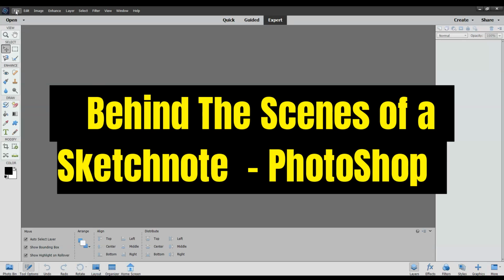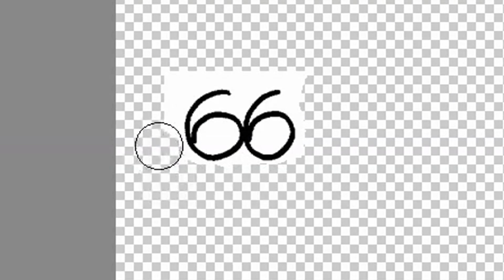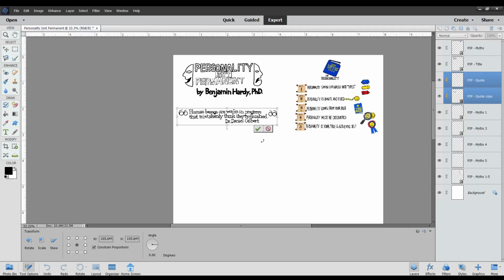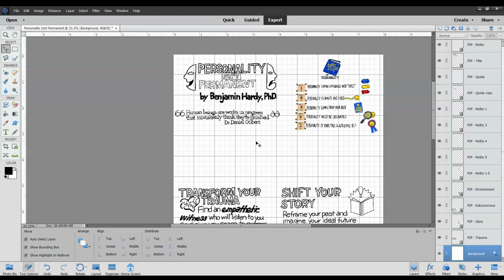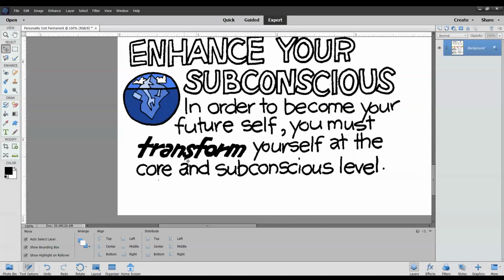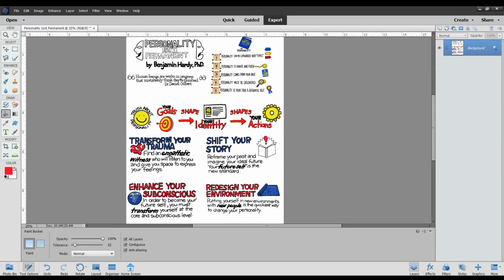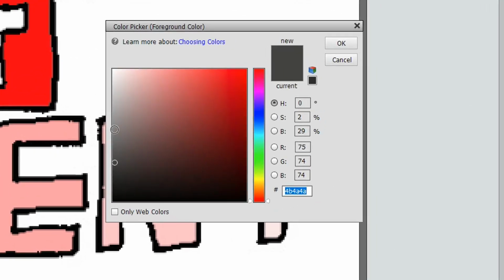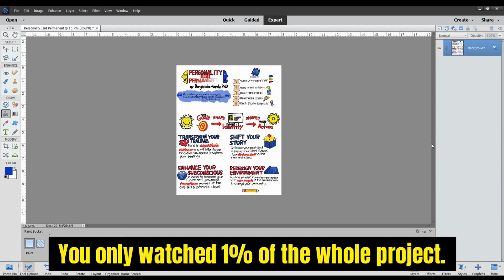Behind The Scenes of a Sketchnote - PhotoShop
Watch all the steps of a sketchnote for the computer work on PhotoShop, from placing the elements, to sizing, re-sizing, and colouring.